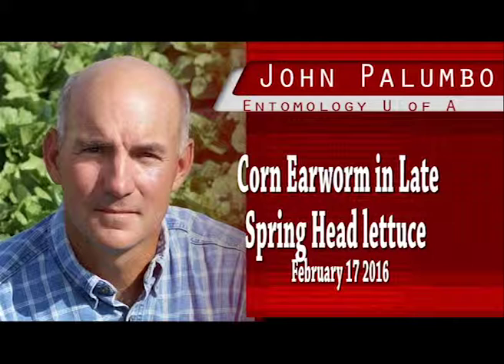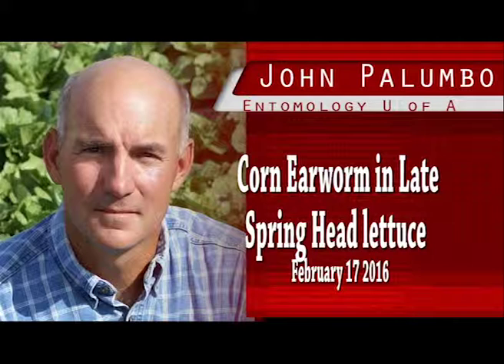Corn Ear Worm Spring Lettuce JP021716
ArizonaVegetable IPM Update by Dr. John Palumbo University of Arizona Department of Entomology